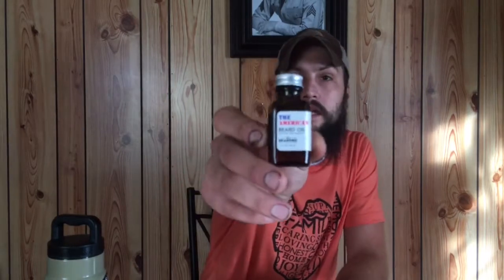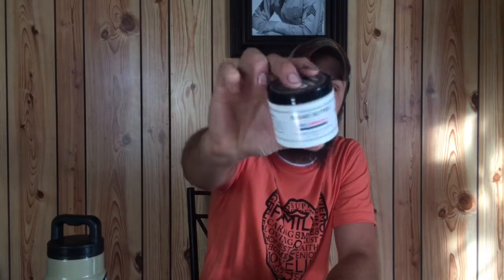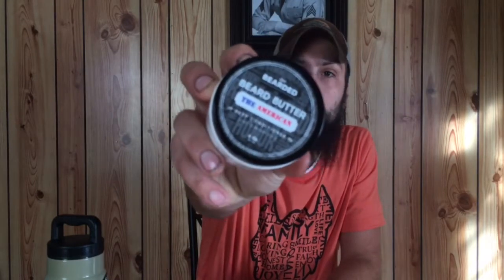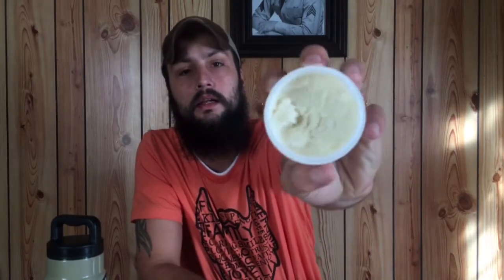LIVE BEARDED REVIEW:AMERICAN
My thoughts and opinion on the 1 oz beard oil and the 4 oz beard butter I purchased about a month ago from Live Bearded it’s the American Scent I hope you guys enjoy. Also a shoutout to Burly Bearded Brands for the awesome giveaway he done for the tee shirt I’m wearing that I won!